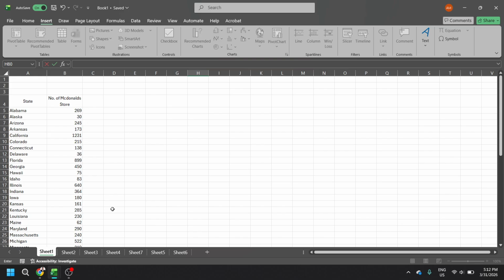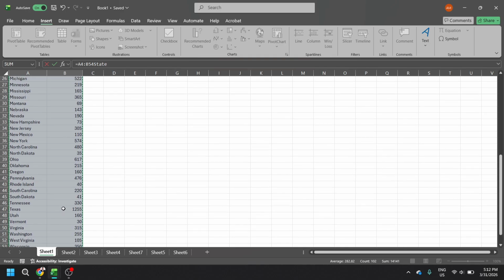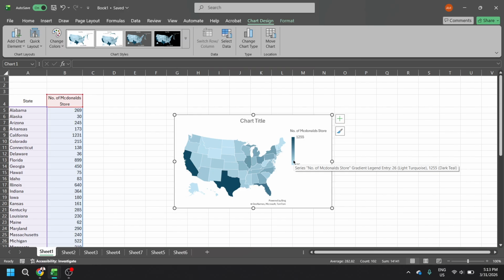How To Make A Map In Excel (Tested)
In this video, we discuss how to make a map in Excel to dynamically plot global or regional sales data directly onto a geographic chart. Generating high-end geographic data visualization secures your business analytics visuals. Follow this Excel tutorial for map chart formatting hacks.